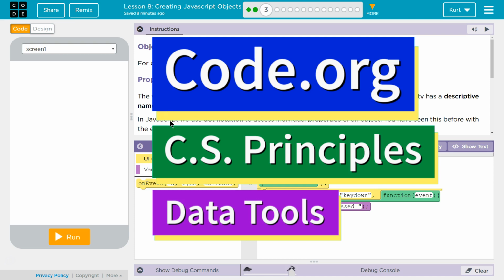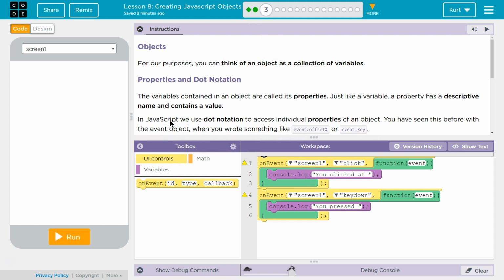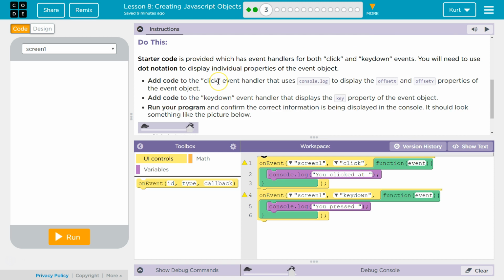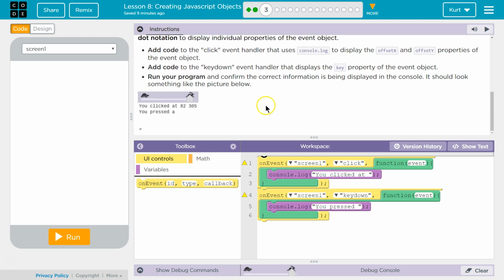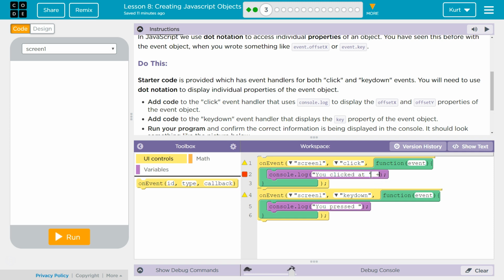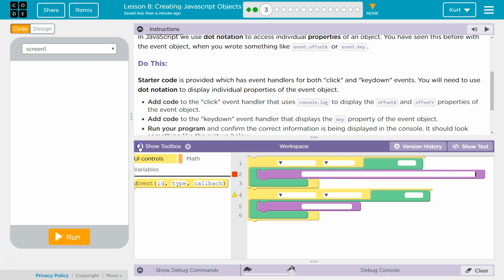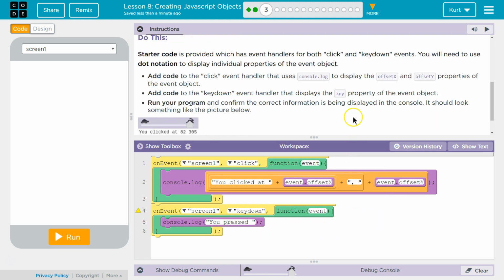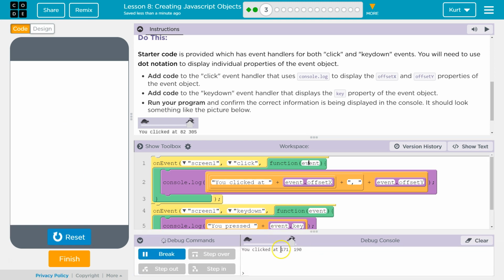Creating Javascript Objects Lesson 8.3 Tutorial with Answers Code.org CS Principles + CodeAI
Creating Javascript Objects, lesson 8 from Data Tools, a unit of Code.org's C.S. Principles course. The course is often used in AP Computer Science classrooms. Each puzzle in this Code.org course challenges students to accomplish a new task while learning principles of computer science. In this video I walk through step-by-step how to get the right answer for this puzzle. Tutorials for other lessons is linked below.